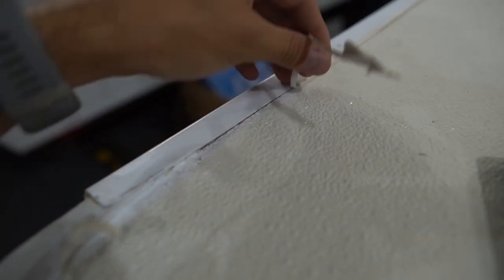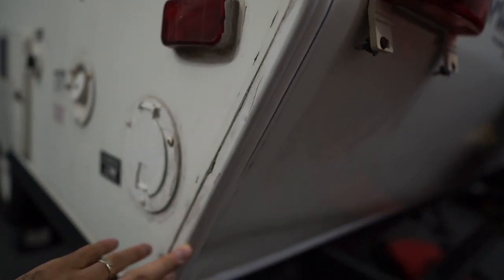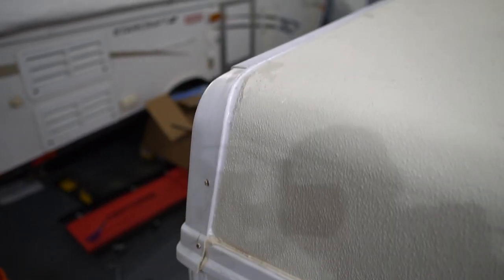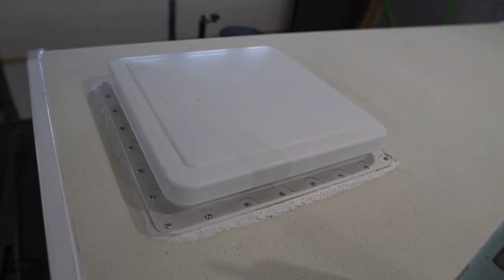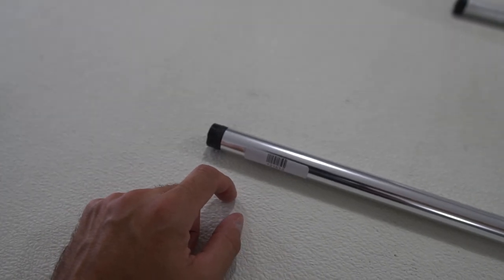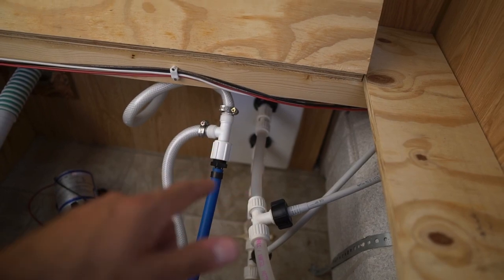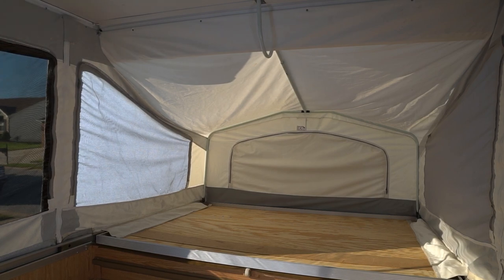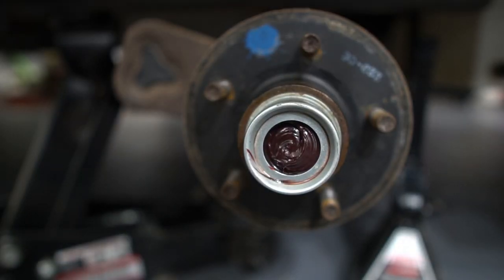You NEED to do THIS to Your Pop Up Camper! | The FREE Pop Up Camper Renovation | Part Six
This is part six of the free pop up camper renovation!  In this video we re-caulk the entire exterior of the pop up and re-butyl tape.  Additionally, we applied new lap sealant to the roof-top vent of the pop up.  The appliances were given a test and we also checked the waterproofness of the canvas/vinyl and roof.  Finally, we greased the wheel bearings.

- 100% Silicone Caulk
- Caulk Gun (similar)
- High-Temp Grease (similar)
- Grease Gun (similar)
- Butyl Tape
- Self-Leveling Lap Sealant
- Water Pressure Regulator
- All Surface Adhesive

Camera Equipment
- Primary Camera Body - Sony A6600
- Secondary Camera Body - Sony A6300 (Replaced by Sony A6400)
- Primary Lens - Sigma 16mm F1.4
- Secondary Lens - Sigma 30mm F1.4
- Travel Lens - Sony 18-135mm F3.5-5.6
- Action Camera - GoPro Hero 7 Black
- Drone - DJI Mavic Air 2
- Gimbal - Zhiyun Crane 2
- Shotgun Microphone - Boya BY-MM1
- Lavaliere Microphone - Boya BY-M1
- Travel Tripod - Amazon Basics Lightweight Tripod
- Mini Tripod - Polarduck Mini Tripod